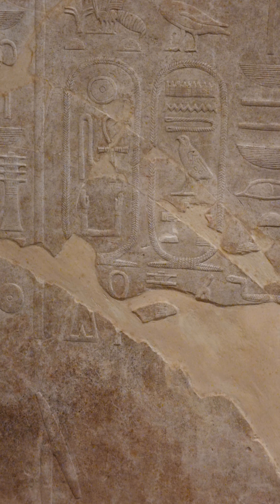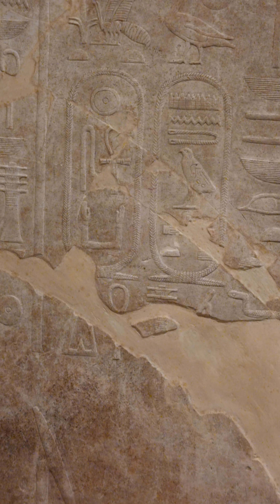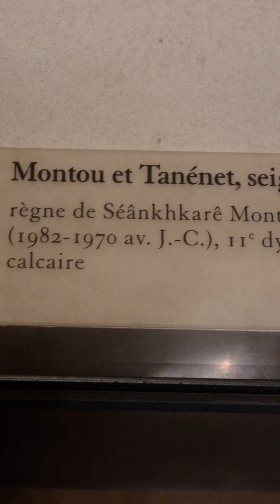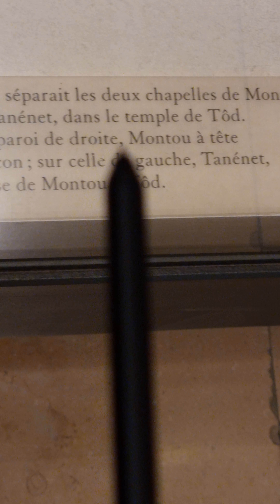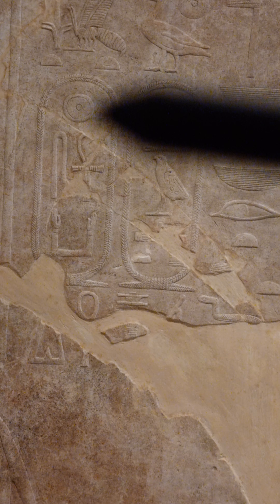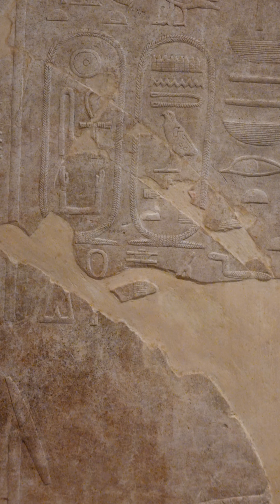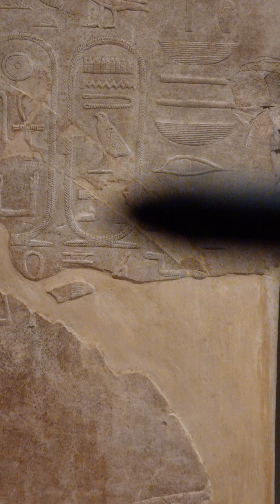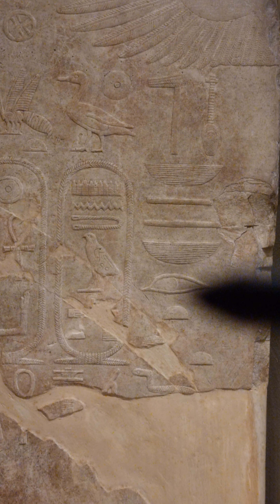Sankara Hieroglyphs (better view)